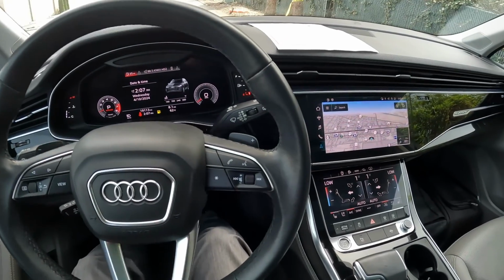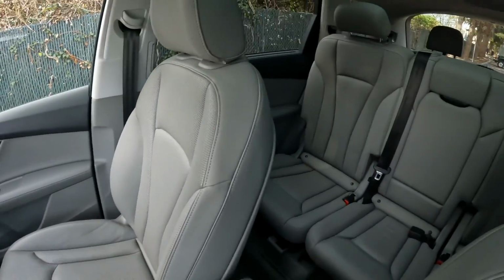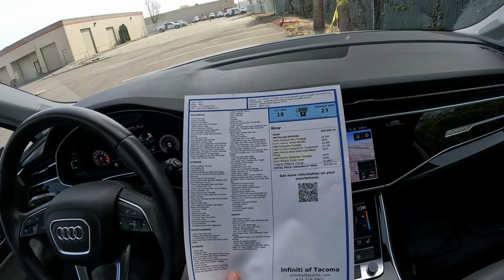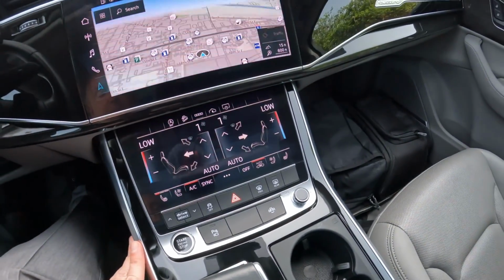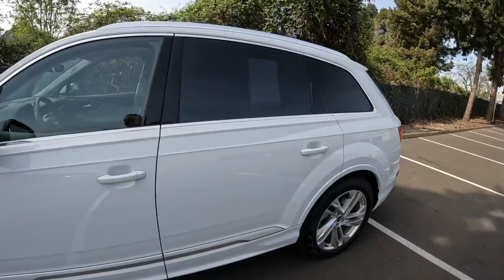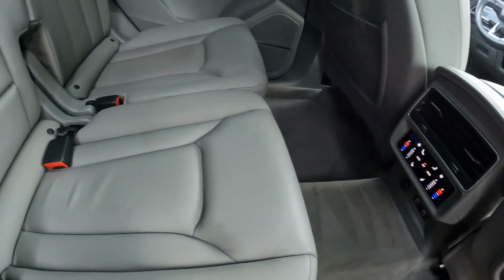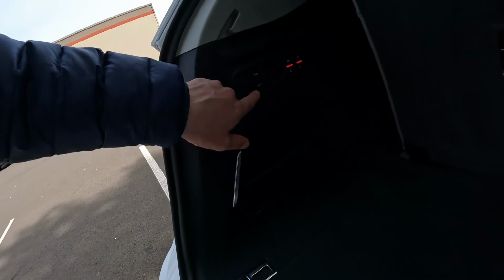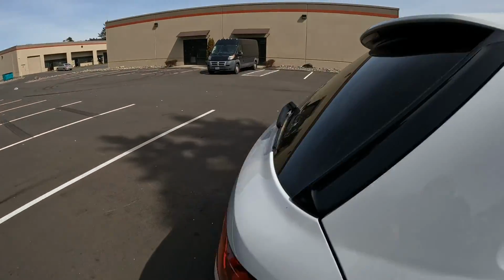2021 Audi Q7 Premium Plus With Executive Package and Comfort Air Suspension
If you are in the market for a midsize luxury crossover with third row seating its hard not to go wrong with this 2021 Q7, its one of the best on the market. With the Premium Plus package this Q7 is decked out with great features and technology. The Audi Virtual Cockpit replaced the standard gauge cluster with a highly customizable LCD screen. If you are a music lover than the Bose 3D Surround Sound system is a much-have option, you will be impressed. The 3.0L Supercharged V6 makes 335-hp and matched to an 8-speed auto offers excellent performance and efficiency; you will actually be really impressed how well a three SUV like this can perform.